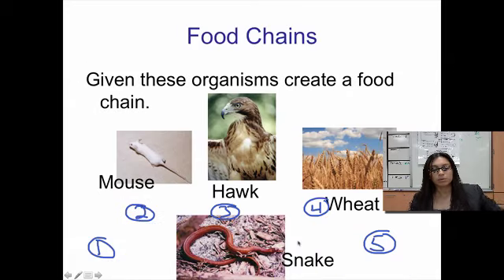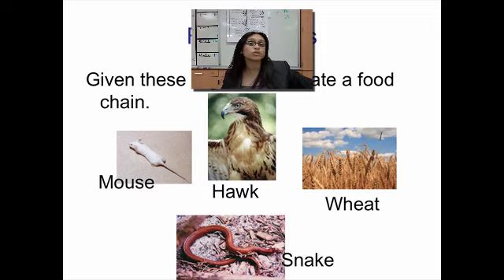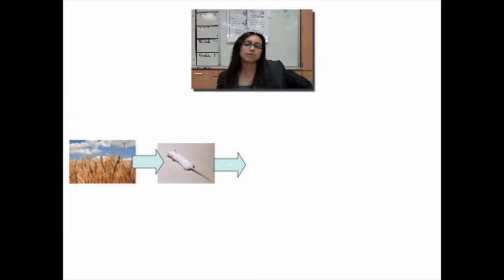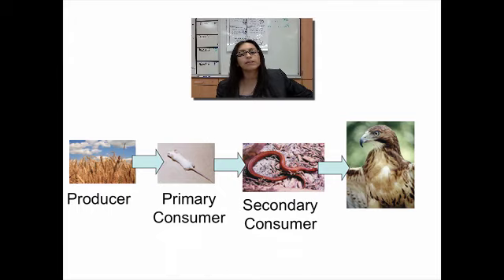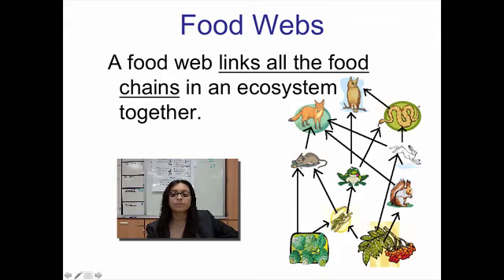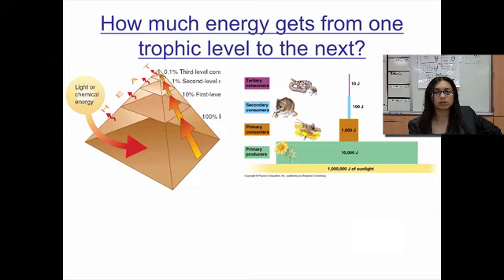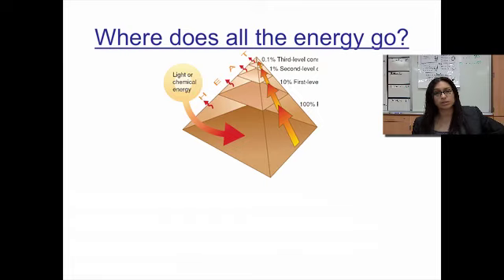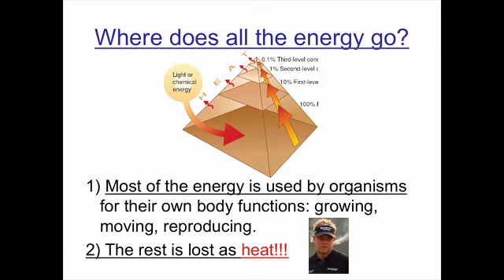Energy and Energy Flow Part 2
What happens to energy?